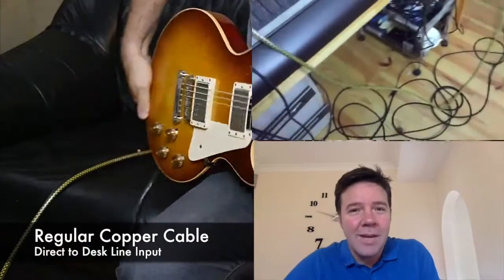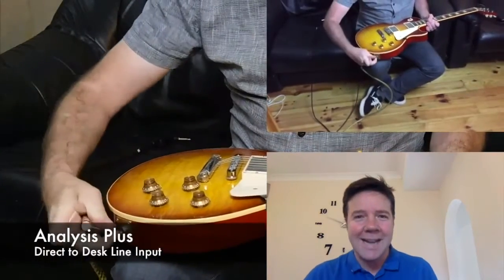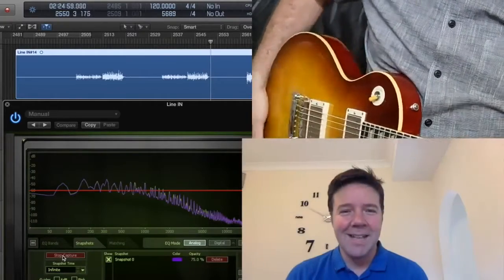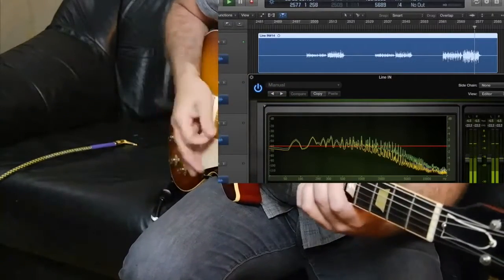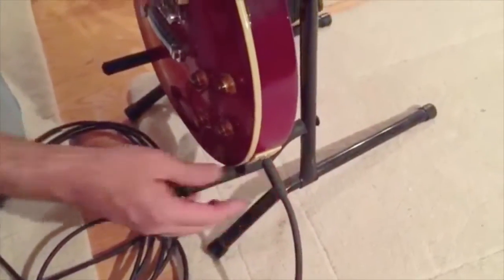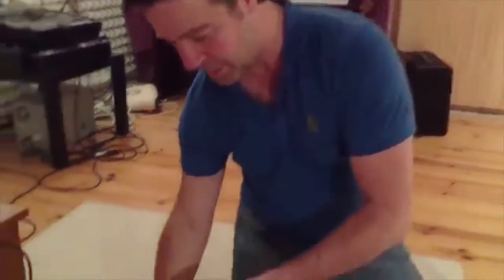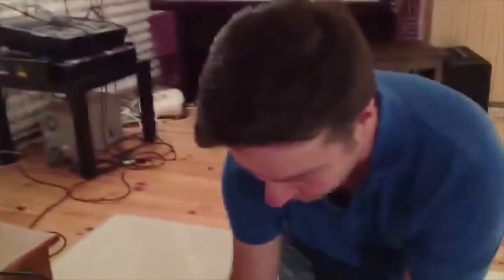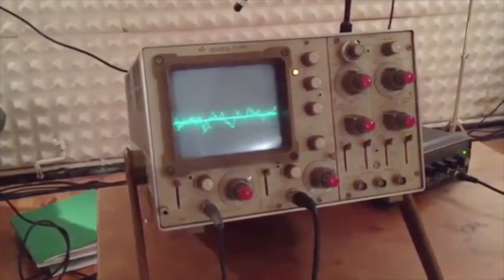LightLead™ The Difference is Clear.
In depth AB and tech talk from David Holmes at Iconic Sound Ltd